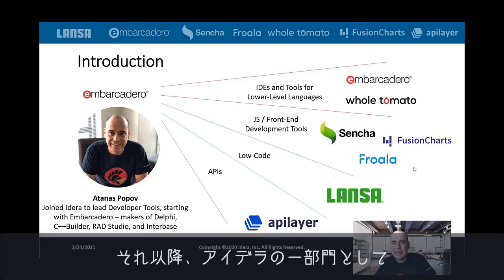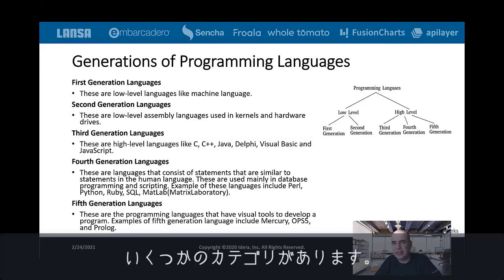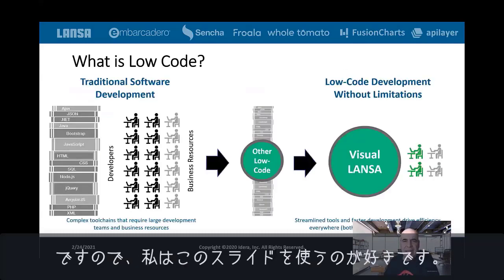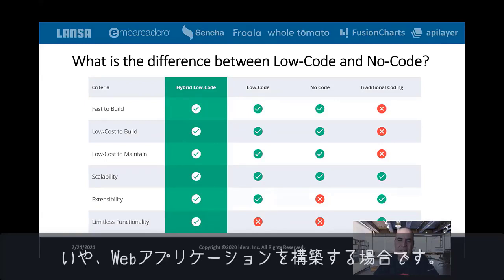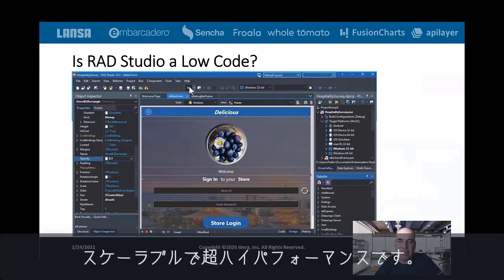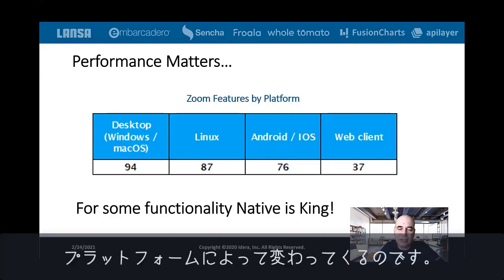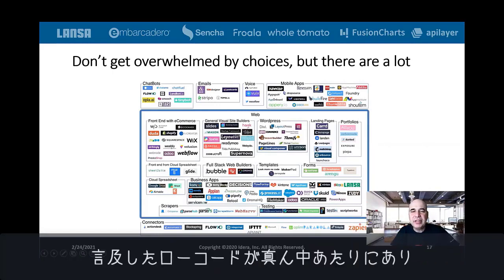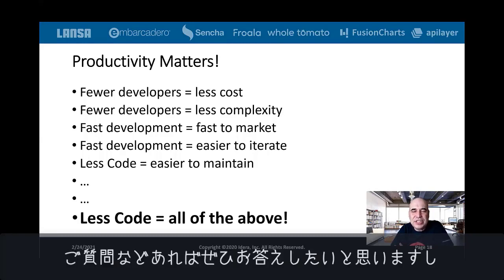アタナス・ポポフ、ローコード開発を語る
プログラミング言語の歴史を俯瞰しつつ、現在のローコードマーケットを、ノーコードとRADという混同されがちな異なるカテゴリとの比較で整理。アイデラの開発ツール部門を統括するGM アタナス・ポポフが考えるローコードのあり方と、より差別化を図るためのパワーと生産性／効率性の両立という難しい課題への対処法を考えます。

アタナス・ポポフ
（2021年に開催されたエンバカデロ主催の『「RAD x Low Code」バーチャルセミナー』より）